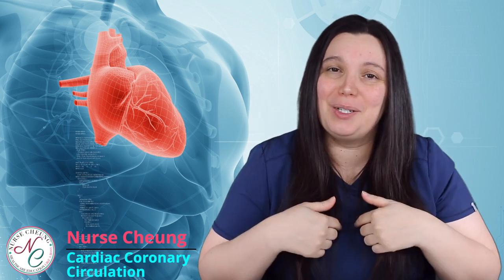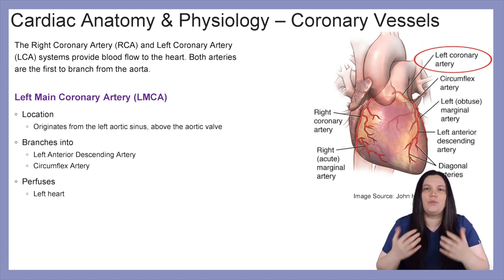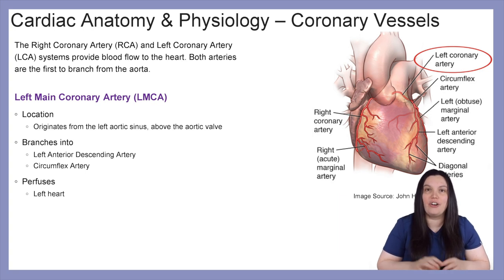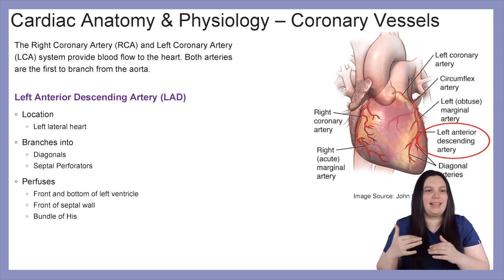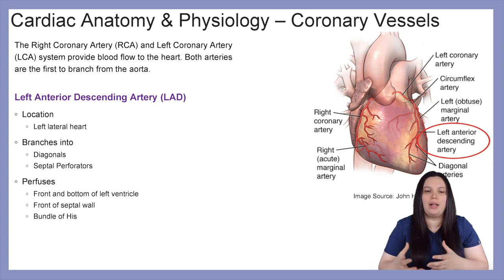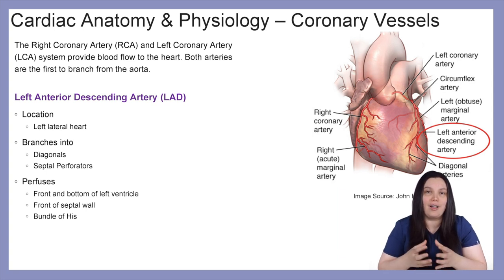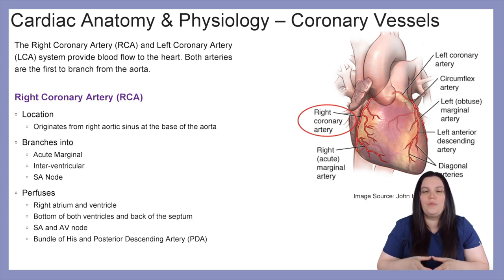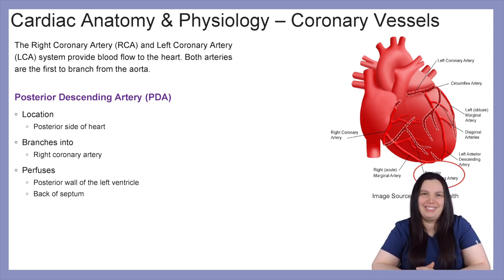CORONARY ARTERY CIRCULATION | CARDIOVASCULAR NCLEX AND NURSING EXAM LIKE A BOSS SERIES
Cardiovascular nursing review for NCLEX and nursing school exams. In this video, we discuss Cardiovascular Coronary Vessel Circulation.

What is the purpose of the cardiovascular system? We discuss coronary vessel circulation and how the heart is affected by blockages.